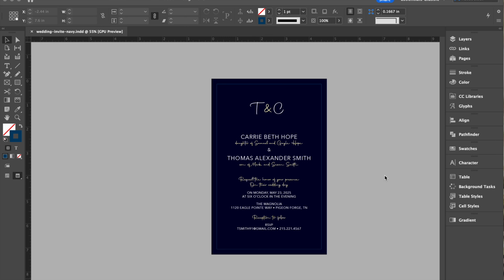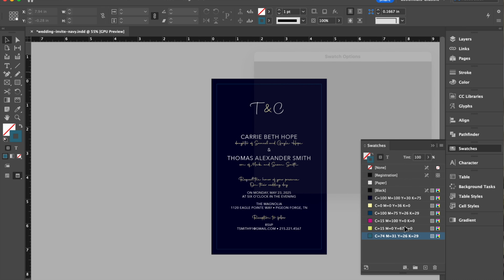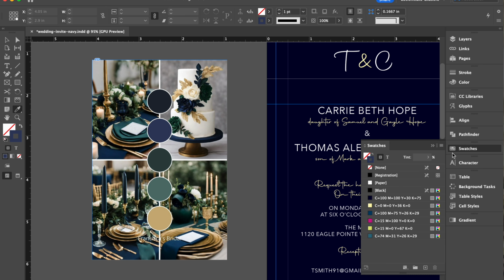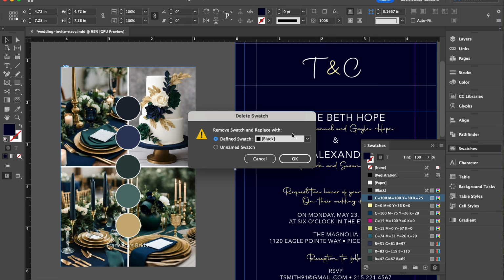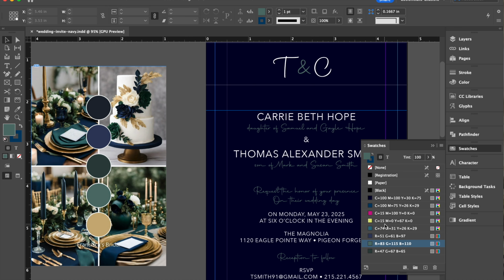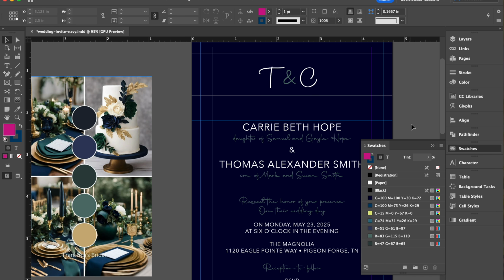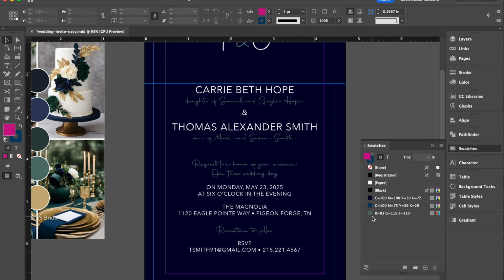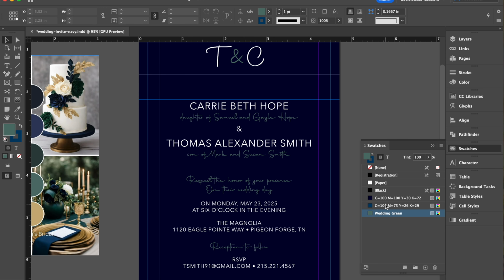InDesign Tutorial: Creating, Replacing, & Deleting InDesign Color Swatches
If you're wondering how to work with InDesign Color Swatches, then this tutorial is perfect for you as we'll cover how to create, replace, and delete them.